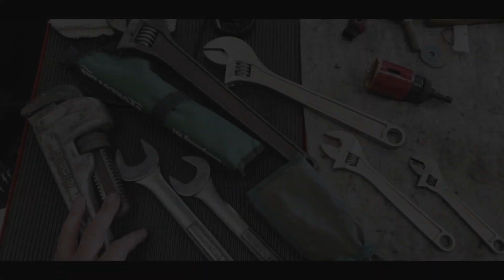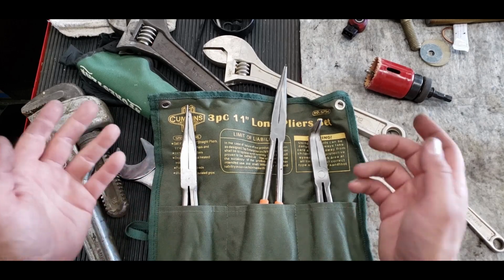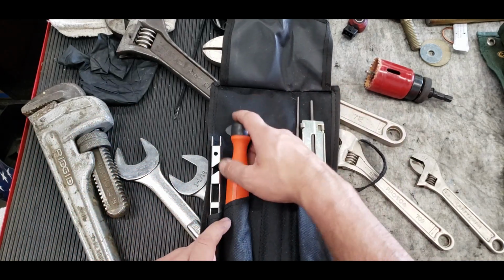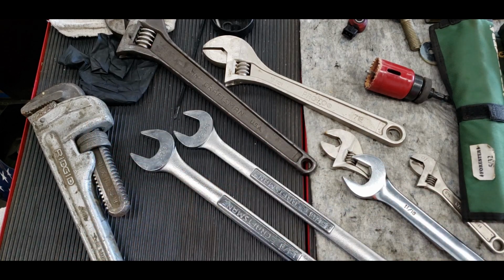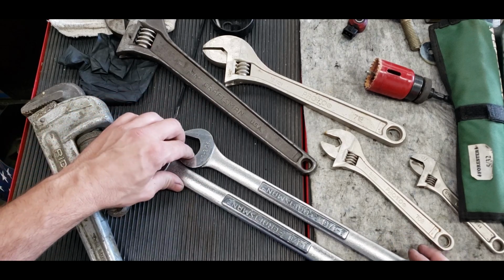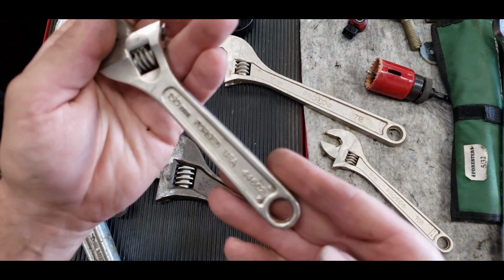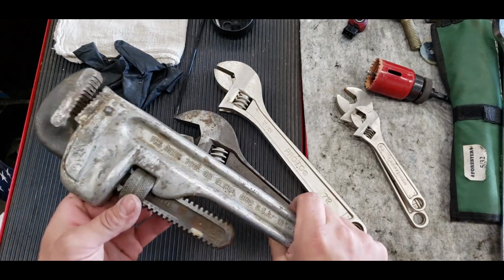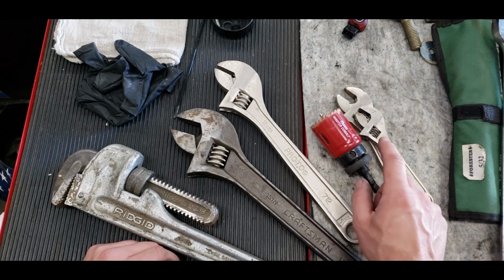Legacy Tools, Hand Tools Edition.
Legacy Tools (my brothers tools) Hand Tools Edition. Its been a long year... thank you to everyone for your support.